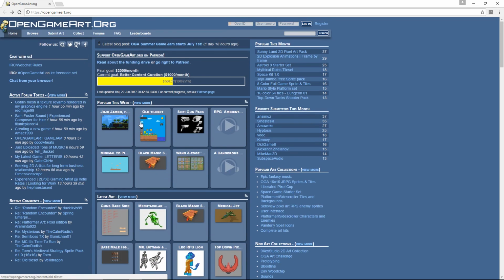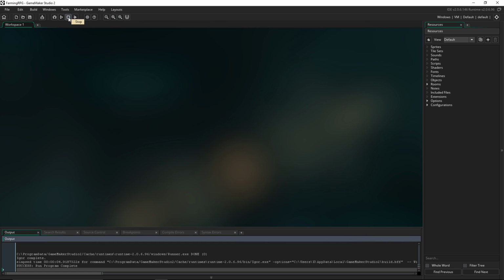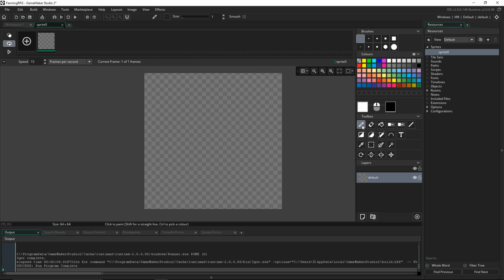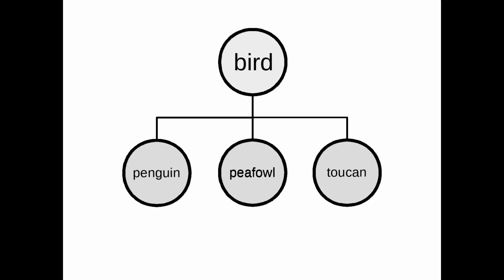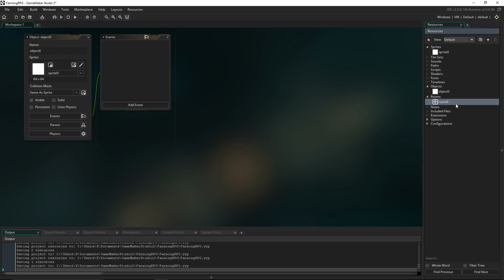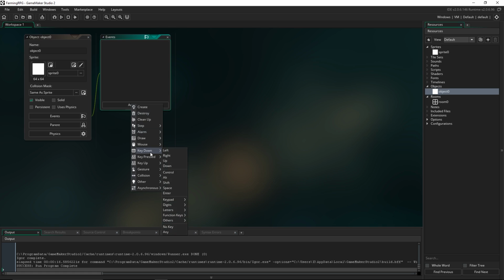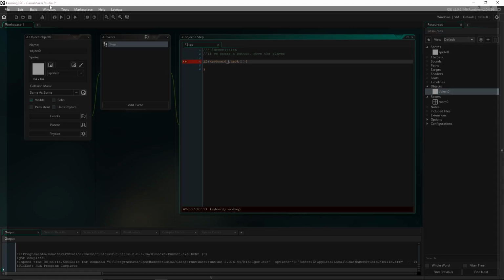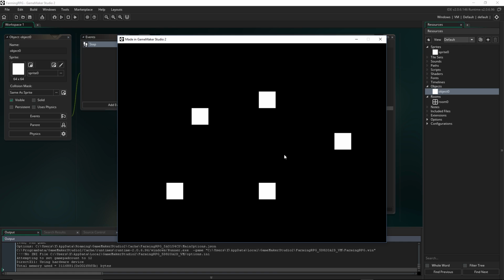Farming RPG Tutorial: GMS2 [Intro for Beginners]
The Introduction video to a farming RPG tutorial series made in Game Maker Studio 2. We will be creating a game and crafting mechanics similar to those seen in Stardew Valley and Harvest Moon.